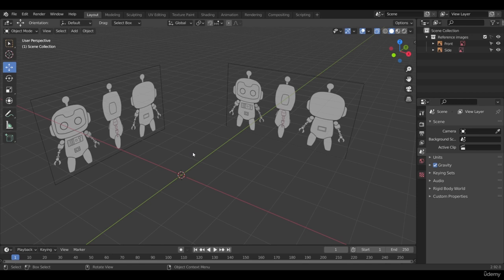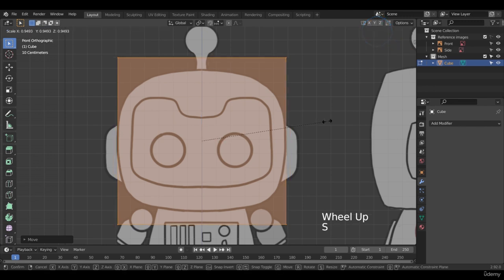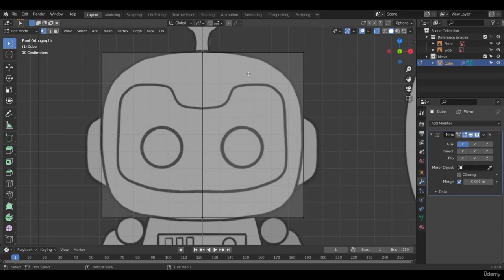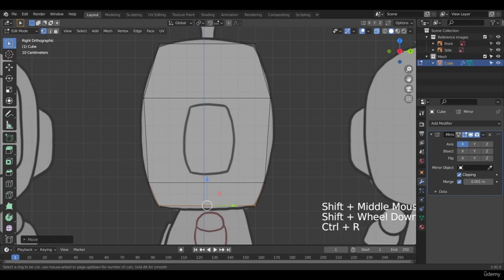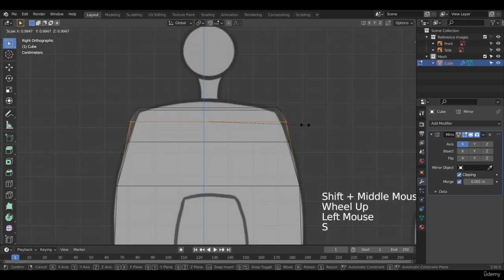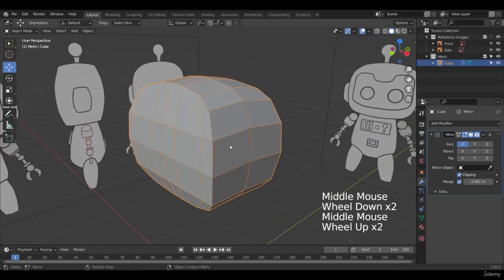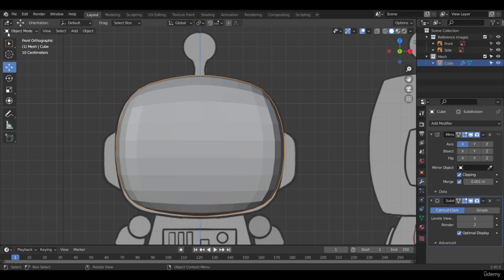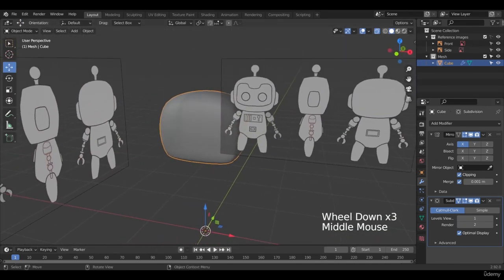Mastering Blender 3d Animation: Robot Head Design Basics Part 2